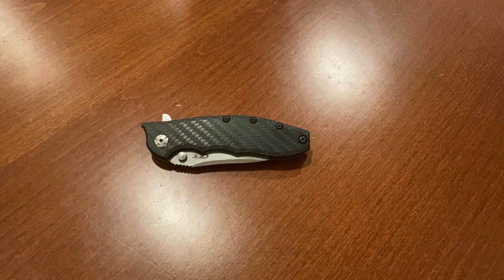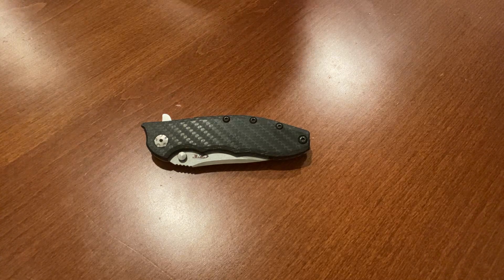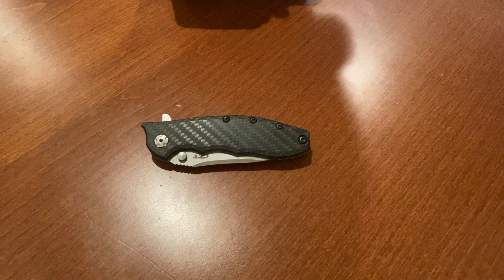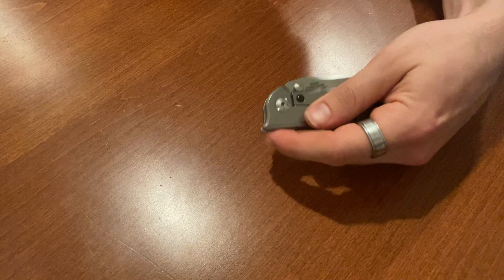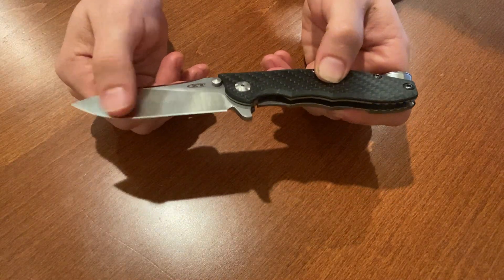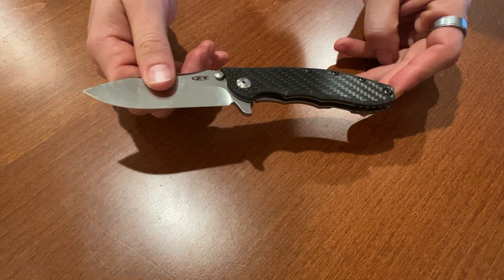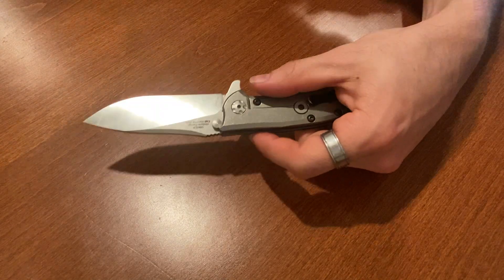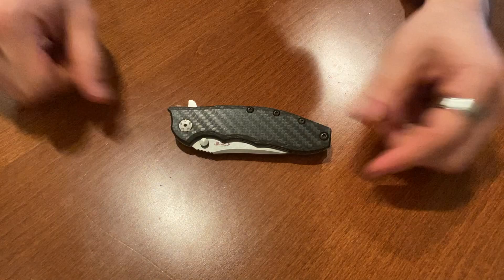ZT 562CT (Review)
Made by Zero Tolerance